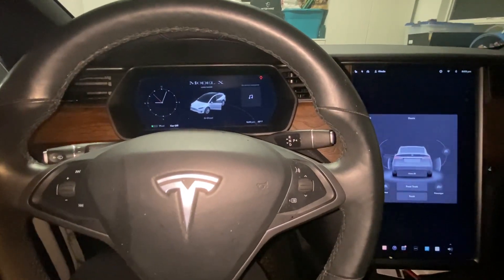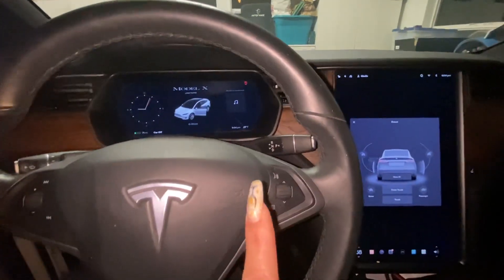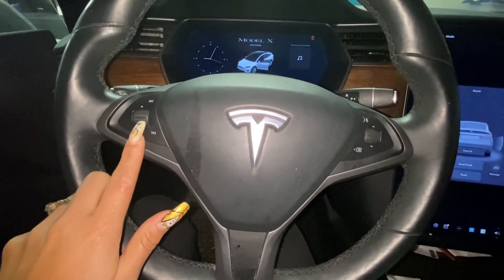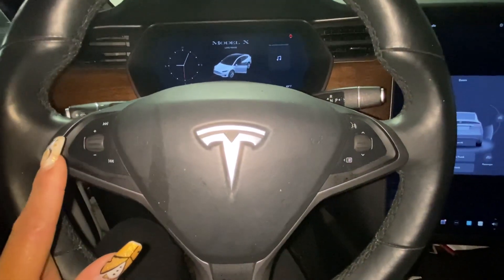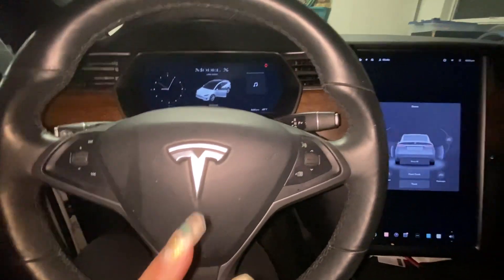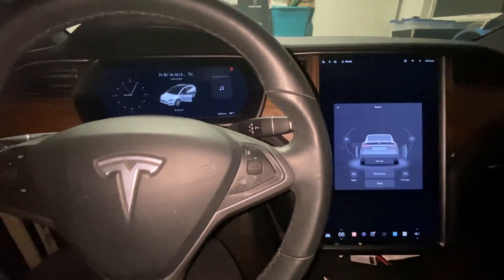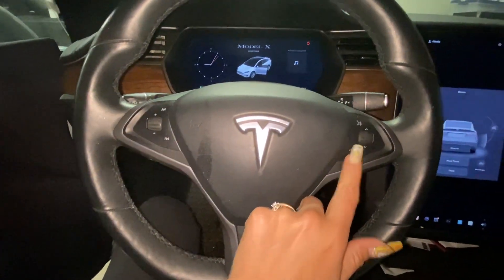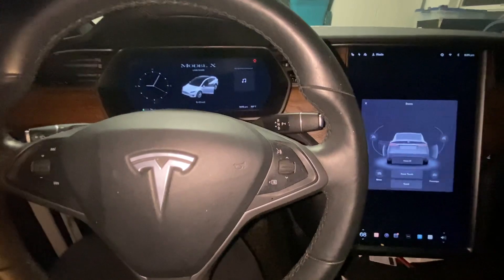Tesla Model X 2019 how to reboot the system (Center display won’t turn on is blank/black)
Here's how to reboot the system on a 2019 Tesla Model X if the display/screen is blank/black.